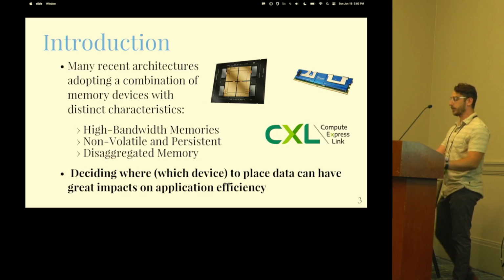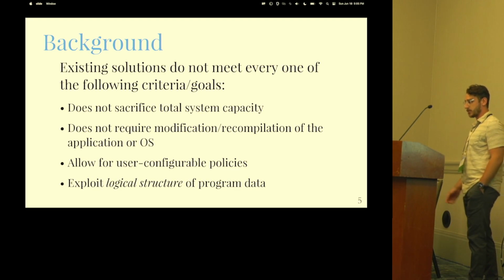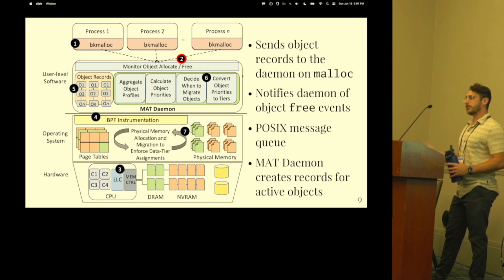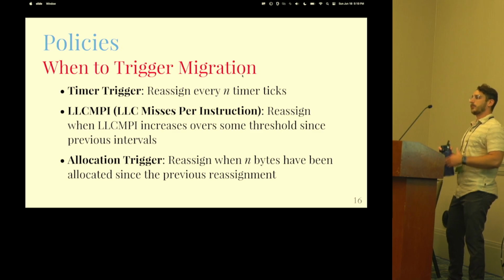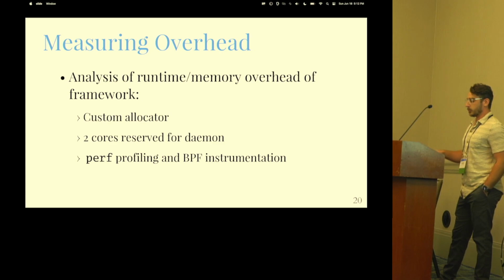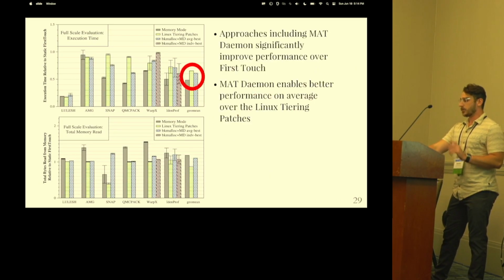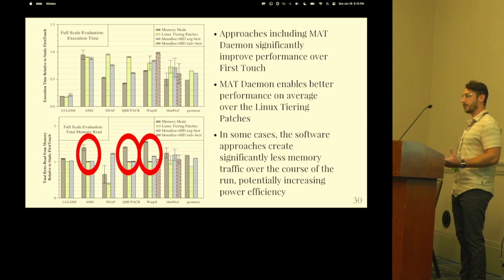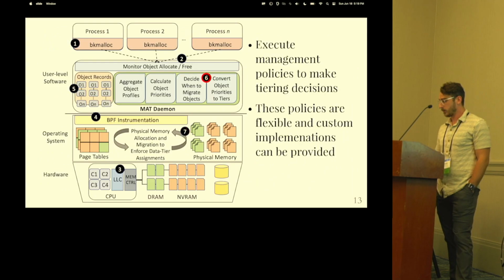[ISMM'23] Flexible and Effective Object Tiering for Heterogeneous Memory Systems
Flexible and Effective Object Tiering for Heterogeneous Memory Systems (Video, ISMM 2023)
Brandon Kammerdiener, J. Zach McMichael, Michael R. Jantz, Kshitij A. Doshi, and Terry Jones

Abstract: Computing platforms that package multiple types of memory, each with their own performance characteristics, are quickly becoming mainstream. To operate efficiently, heterogeneous memory architectures require new data management solutions that are able to match the needs of each application with an appropriate type of memory. As the primary generators of memory usage, applications create a great deal of information that can be useful for guiding memory tiering, but the community still lacks tools to collect, organize, and leverage this information effectively. To address this gap, this work introduces a novel software framework that collects and analyzes object-level information to guide memory tiering. Using this framework, this study evaluates and compares the impact of a variety of data tiering choices, including how the system prioritizes objects for faster memory as well as the frequency and timing of migration events. The results, collected on a modern Intel platform with conventional DRAM as well as non-volatile RAM, show that guiding data tiering with object-level information can enable significant performance and efficiency benefits compared to standard hardware- and software-directed data tiering strategies.